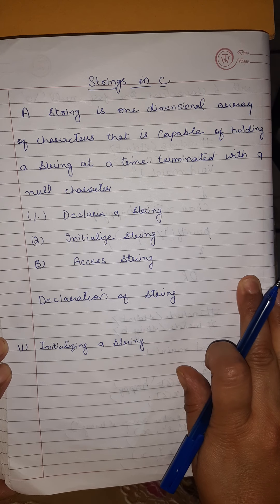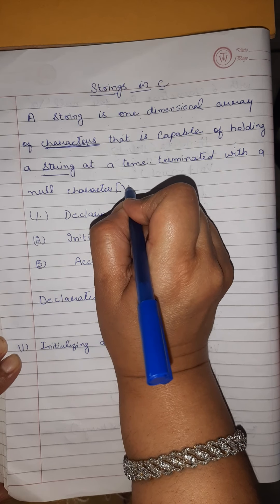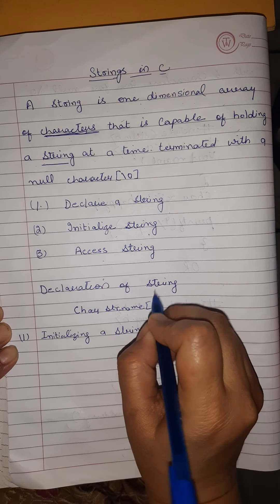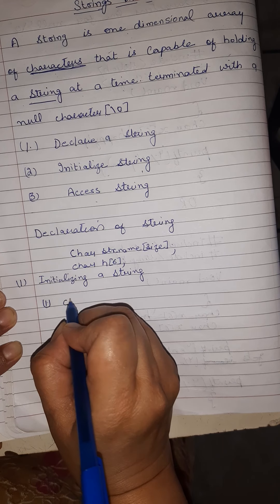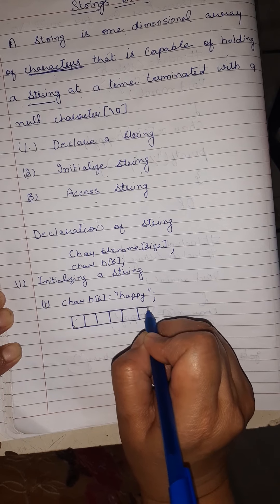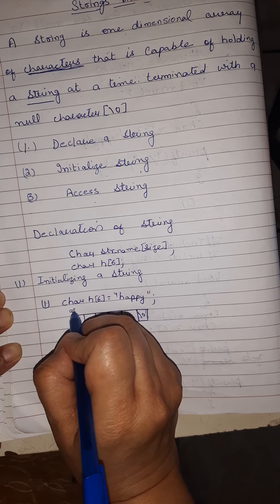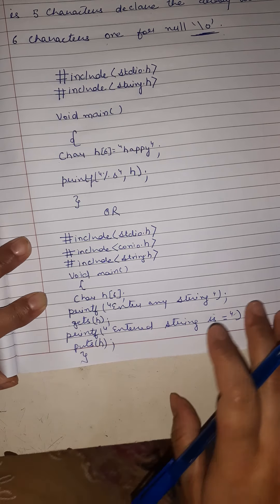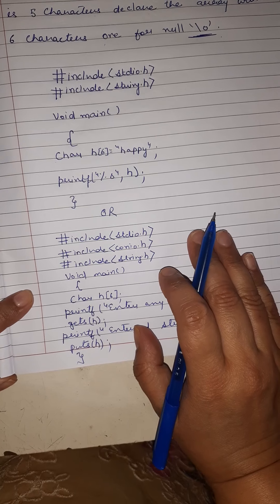Revise 'C' with me(Strings in C)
Bsc comp science